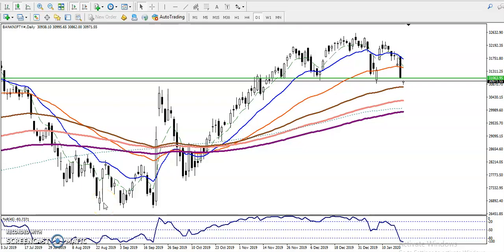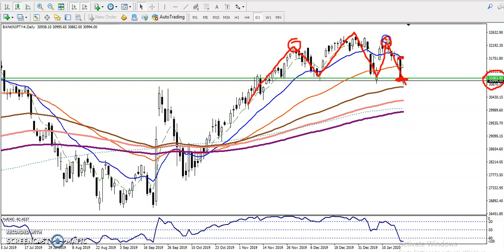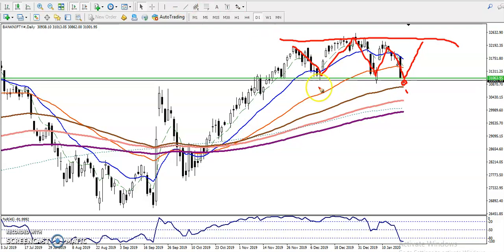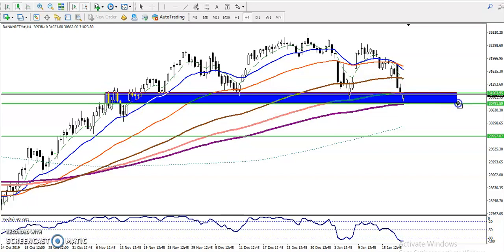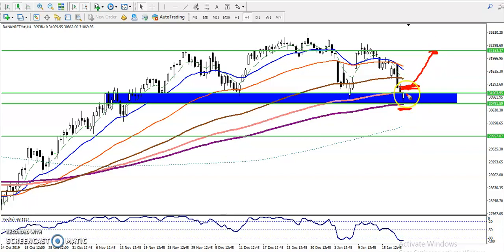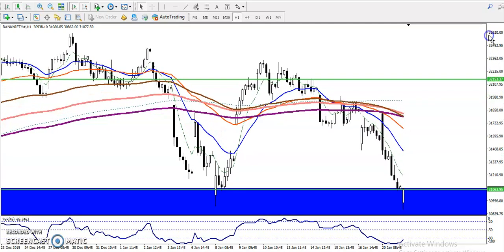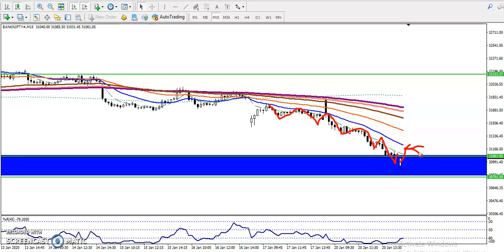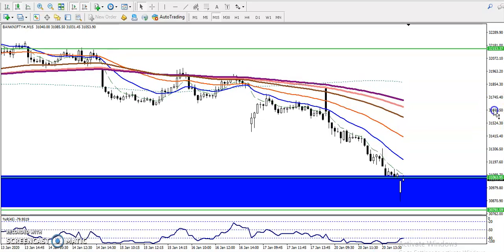Bank Nifty Analysis for day trading | Alice Blue | Market Talk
Dedicated page, where our clients, AP, BDR's can make use for promotional activities as well as Lead generation. The social media sharing can be done through Image, Videos and articles.